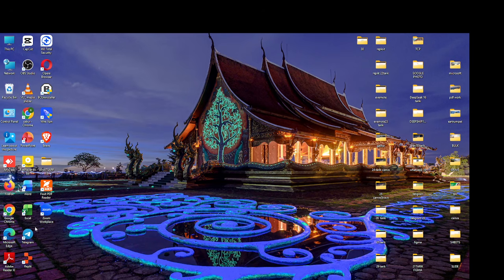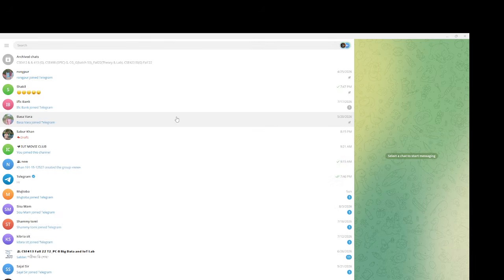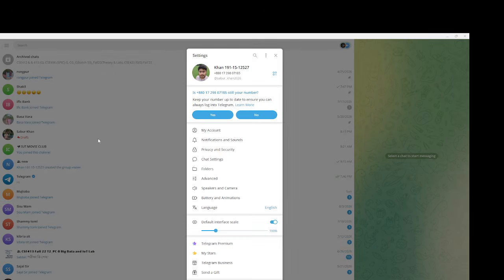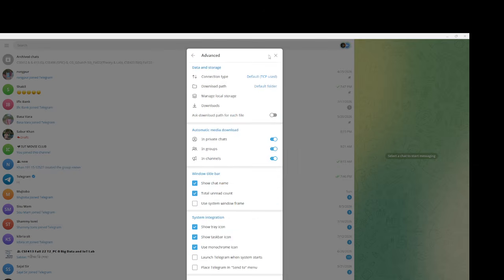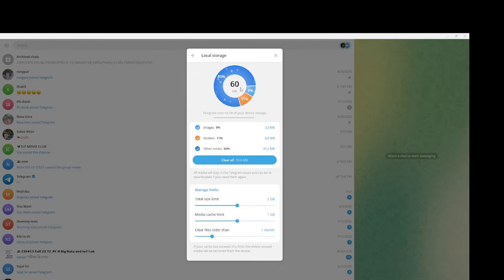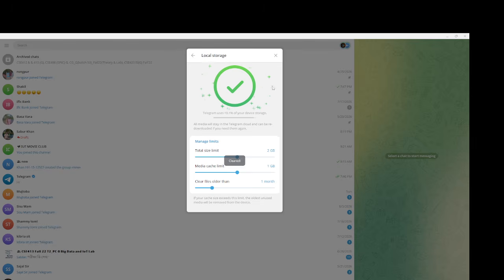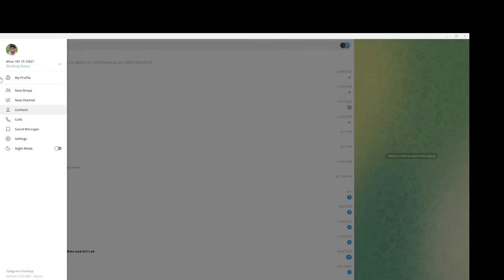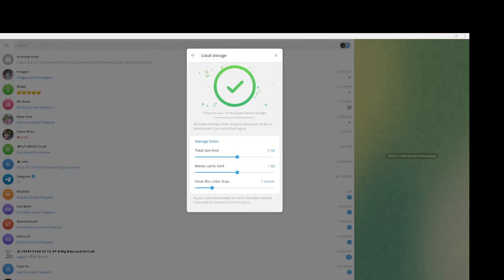How to Clear Telegram Cache on PC Full Guide 2026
How to Clear Telegram Cache on PC in 2026. Learn how to remove cached files, free up storage, and keep Telegram running smoothly on your computer.